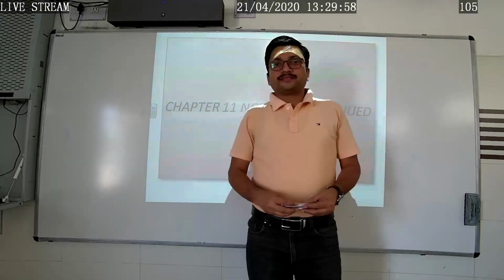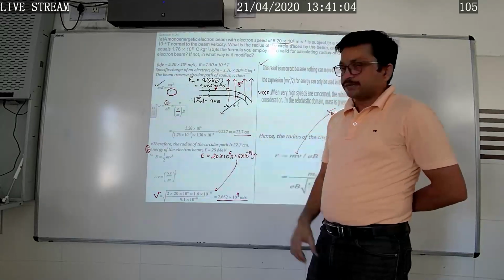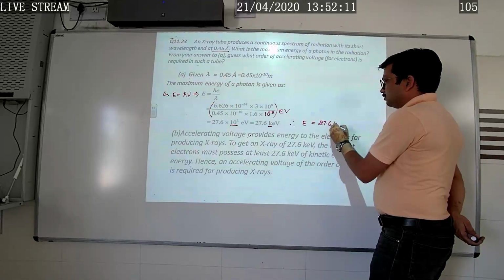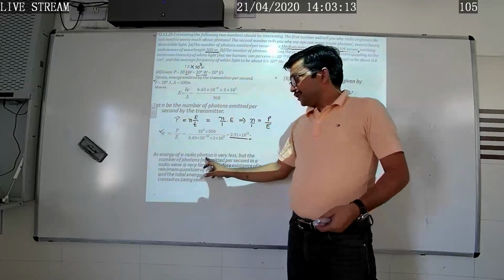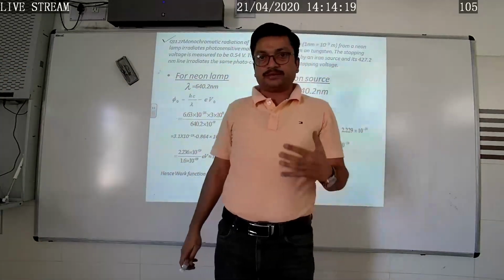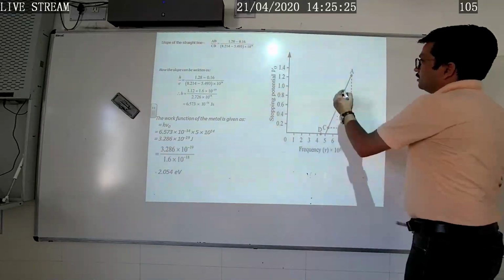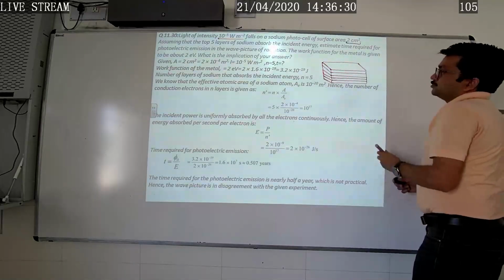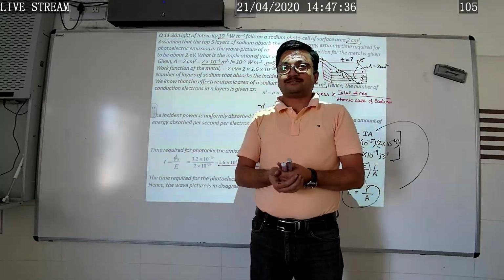CBSE XII SATINDER SIR PHYSICS CH 11 DUAL NATURE OF MATTER AND RADIATION L5 ul